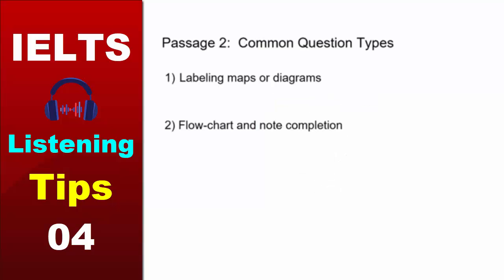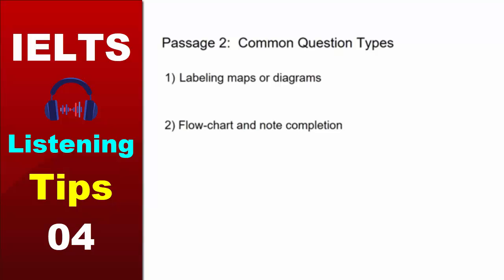IELTS Listening Part 2 Tips and Tricks | Band 9 Tips